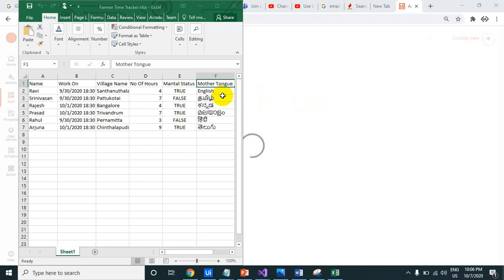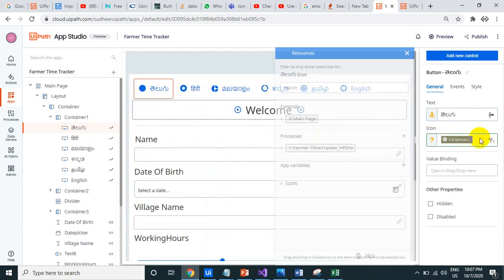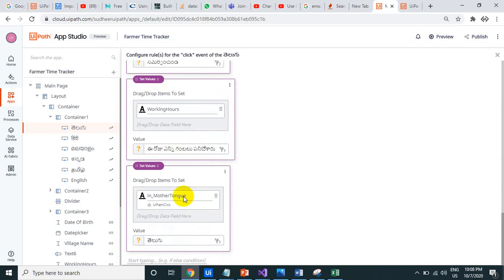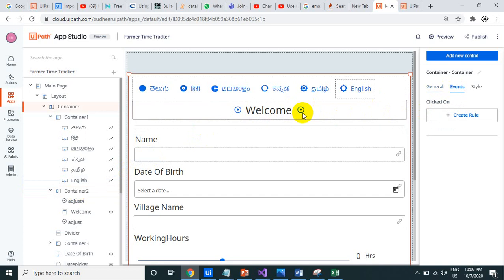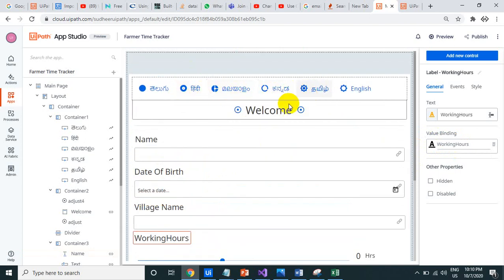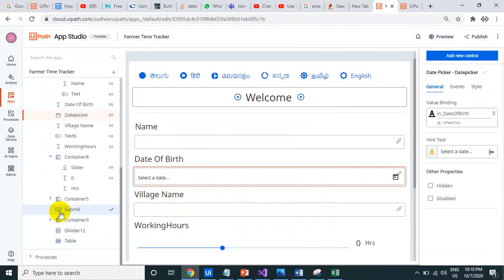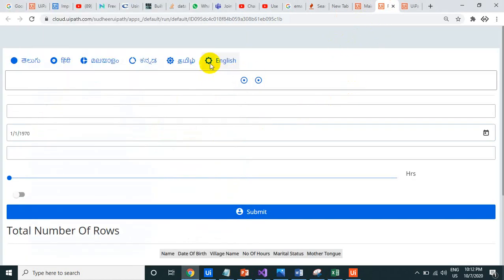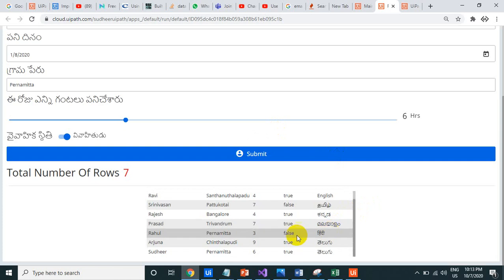UiPath App in mother tongue | Code Walkthrough | UiPath Learner | Sudheer Nimmagadda | Excel to App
UiPath App Code Walkthrough - Step by Step Process
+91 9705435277